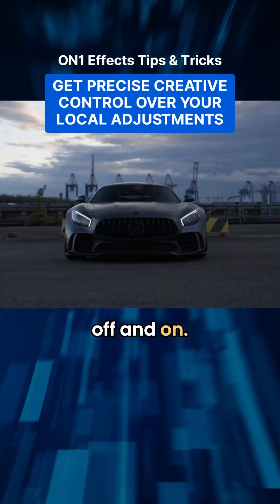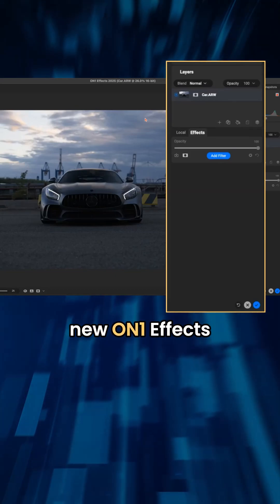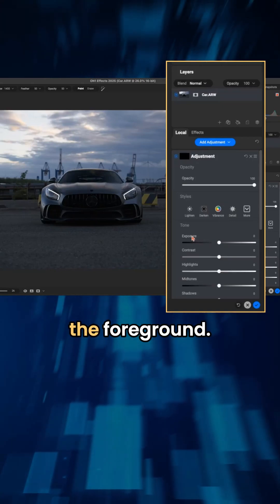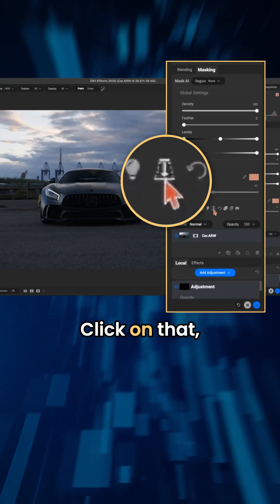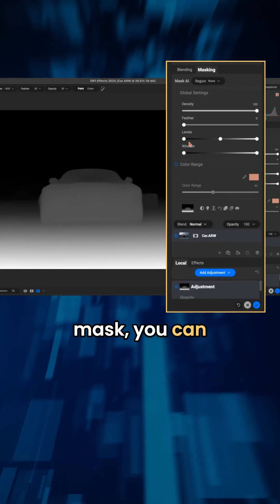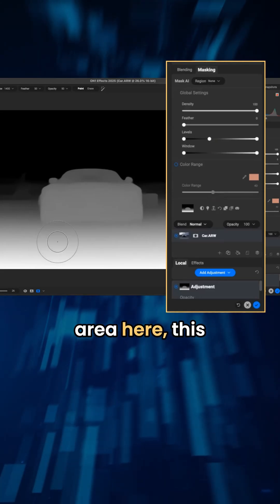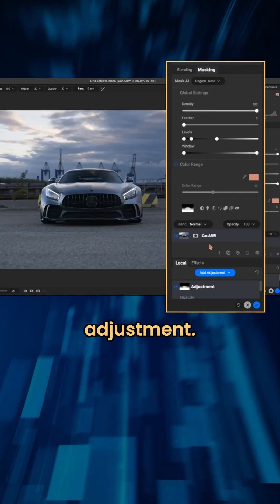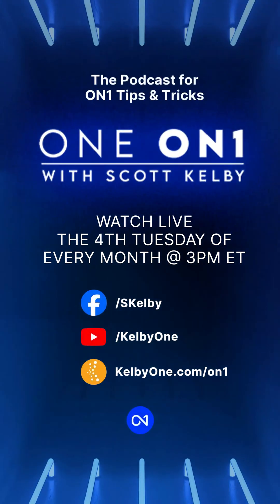One ON1 with Scott Kelby: Taking Control of Your Local Adjustments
🎯 Take control of your edits! Learn how to target your foreground and background separately using depth masks for precise adjustments. 🌟

🎧 Tune into OneON1 with Scott Kelby each month for more cool ON1 and photography tips and tricks. 📸